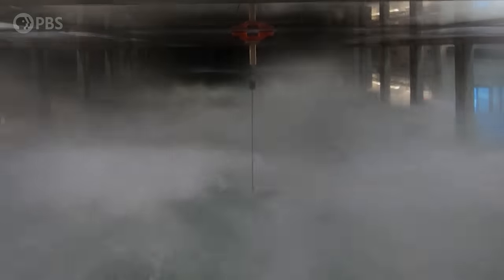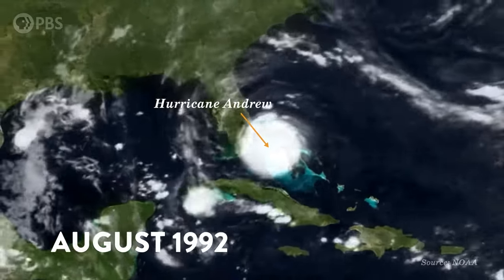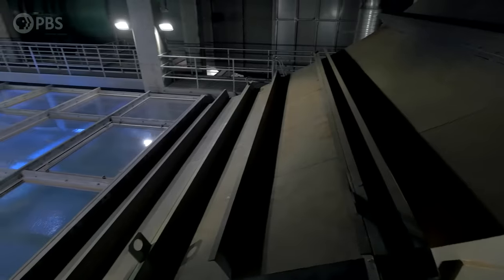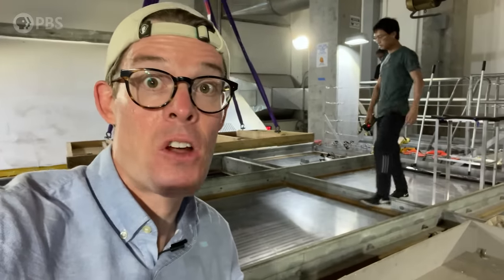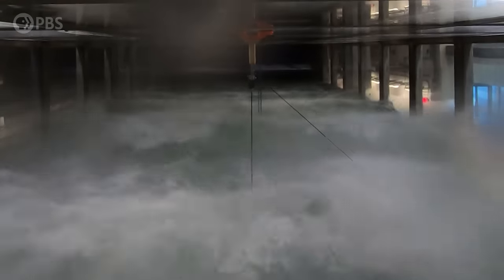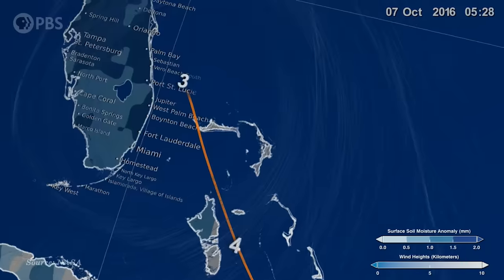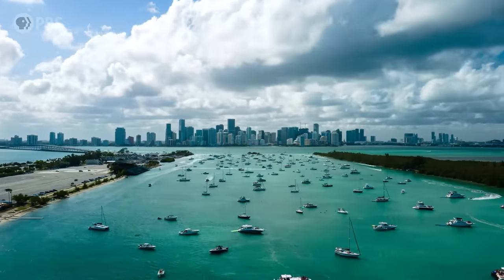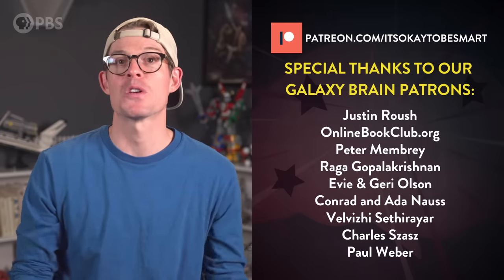Inside a Category 5 Hurricane Simulator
↓↓↓ More info and sources below ↓↓↓

Hurricanes, typhoons, and tropical cyclones are Earth’s most powerful storms, capable of unleashing destruction and death on coastal areas worldwide. As climate change warms Earth’s oceans, we face more risk of storms rapidly intensifying into category 5, sometimes in less than a single day. Being able to predict these rapidly intensifying storms will save lives, but studying hurricanes in detail is difficult and dangerous. So in order to improve our understanding of hurricanes, scientists have built a machine that can create hurricane conditions indoors.

Filmed at the Alfred C. Glassell, Jr. SUSTAIN Laboratory at the Rosenstiel School of Marine and Atmospheric Science at the University of Miami

Special thanks to our Brain Trust Patrons:

Matt Clark
Ali Freiburger
Mehdi Damou
Barbora Bei
Ken Board
Clinger-Hamilton Family
Attila Pix
Burt Humburg
DeliciousKashmiri
Roy Lasris
dani bowman
David Johnston
Salih Arslan
Baerbel Winkler
Robert Young
Amy Sowada
Eric Meer
Dustin
Karen Haskell